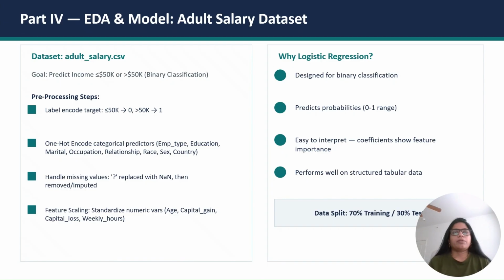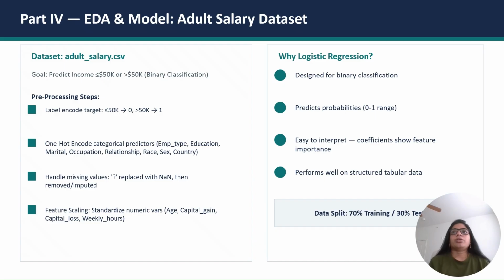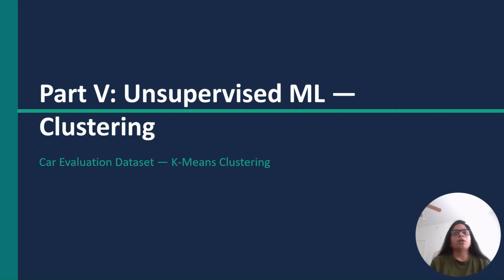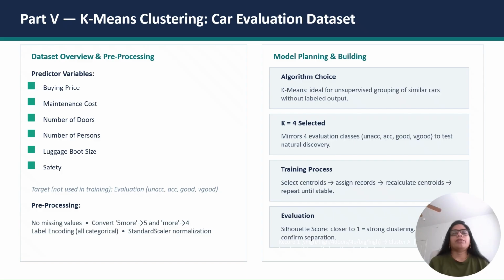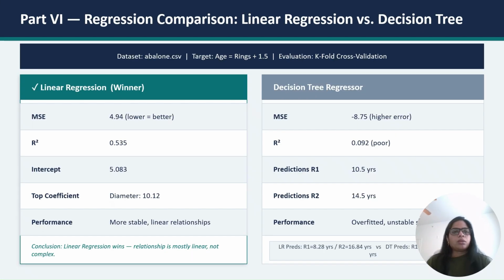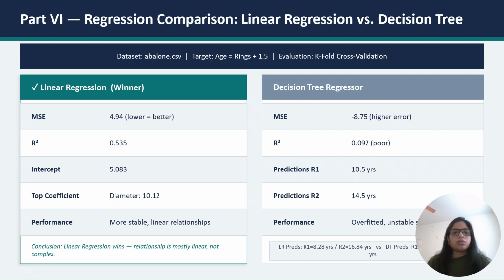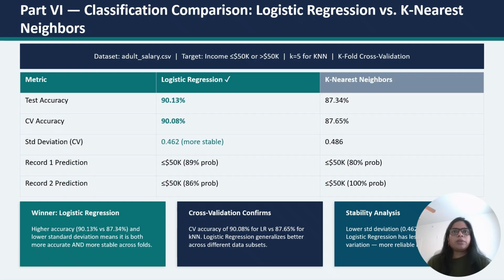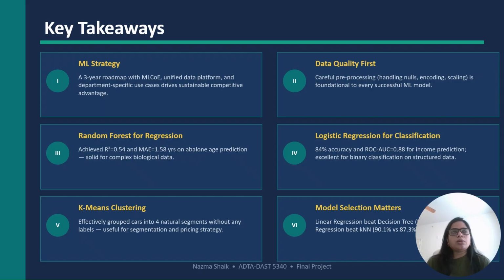final project presentation video NazmaShaik 3